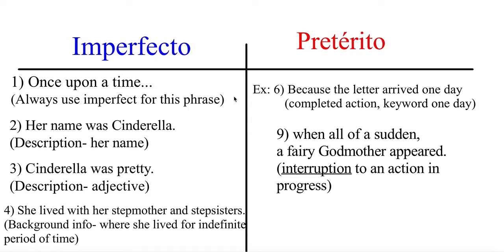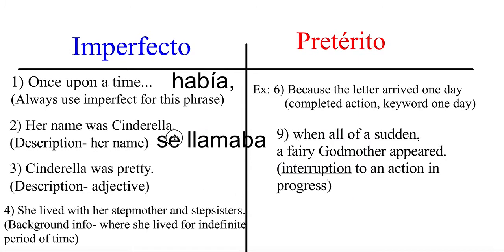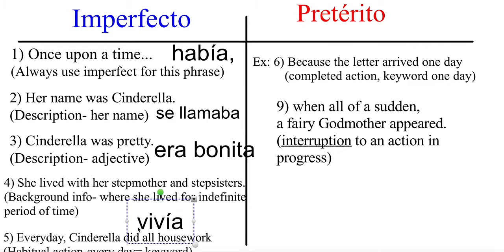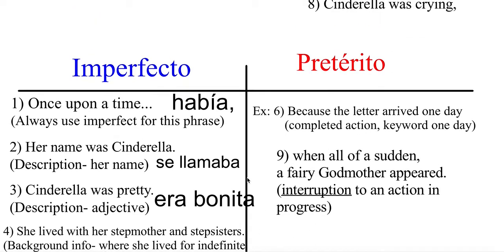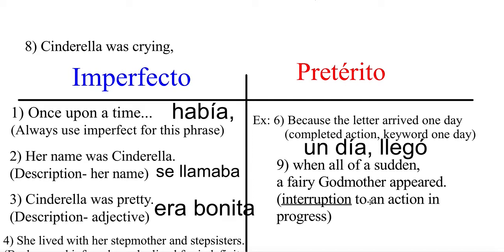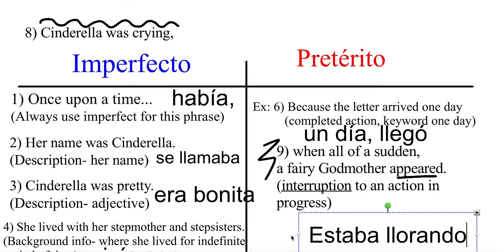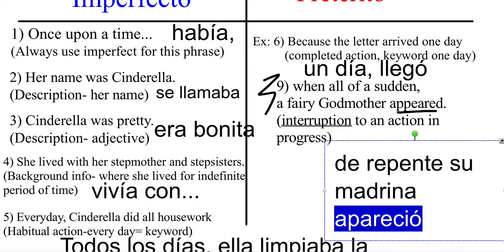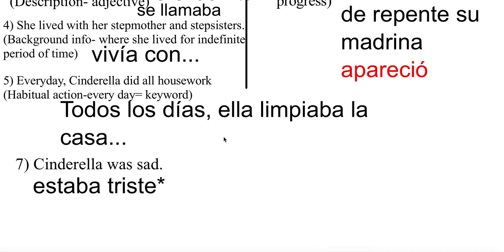Part 2: Preterit Imperfect Answer key Pre-test